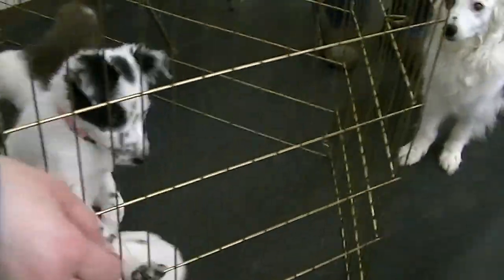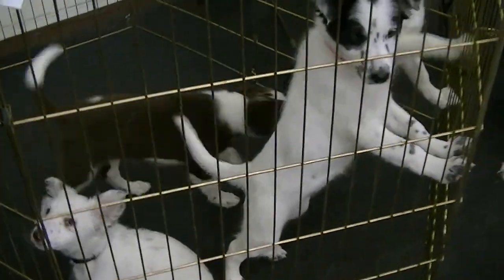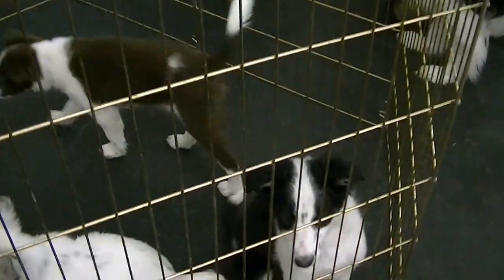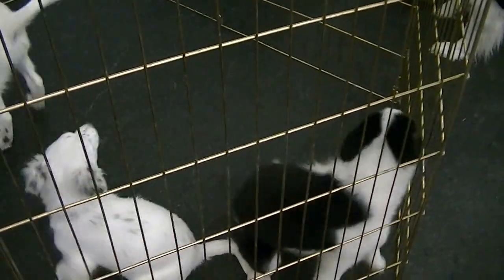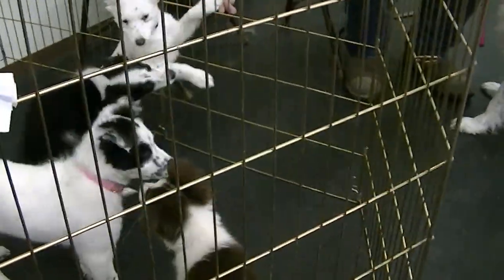00004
Tempest with her mom, dad and sisters